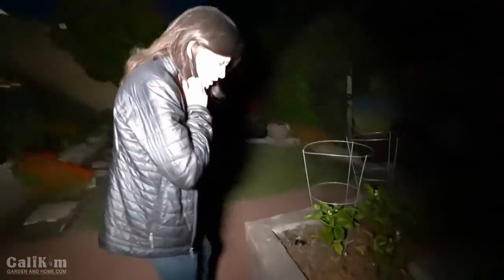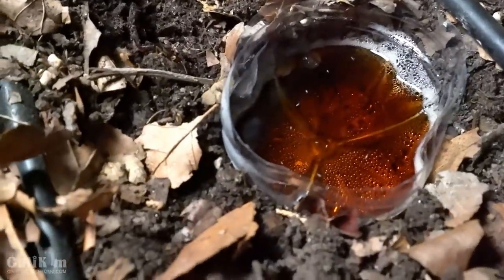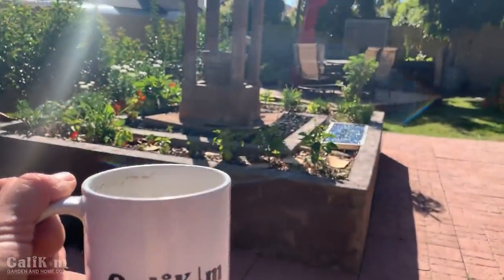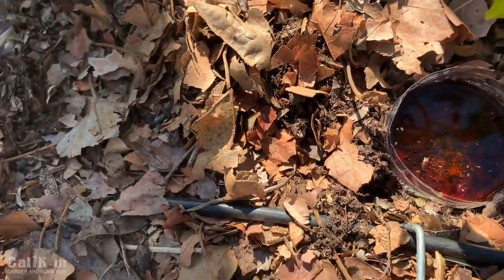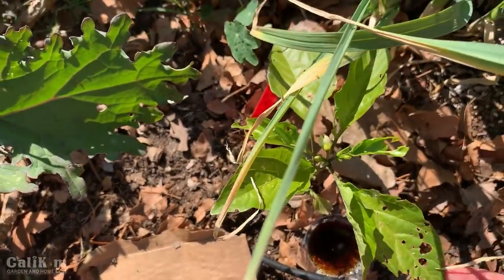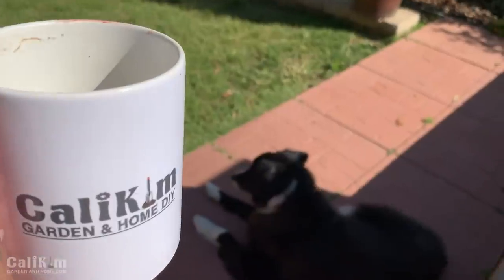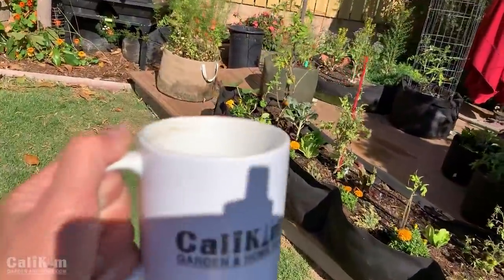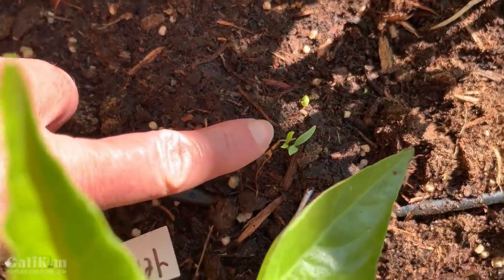Holes in My Pepper Leaves - Looking for Slugs & Earwigs 🌶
There are holes in my pepper leaves, and we’re looking for slugs & earwigs. Thanks for sharing your tips in the last “Holes in Pepper Leaves" video!

MY BOOK: Organic Gardening for Everyone: Homegrown Vegetables Made Easy - Signed, personalized copies available

CONTAINERS
CaliKim 5 gallon Smart Pots and CaliKim Smart Pots purple mini raised bed

SOIL & FERTILIZER
indoor and outdoor potting mix, soil conditioner (for garden beds), plant food.

MY EBOOKS - Get ready for spring!
-“Growing 5 Warm Weather Vegetables Made Easy”

Big Holes in Pepper Leaves & What I am Doing About It